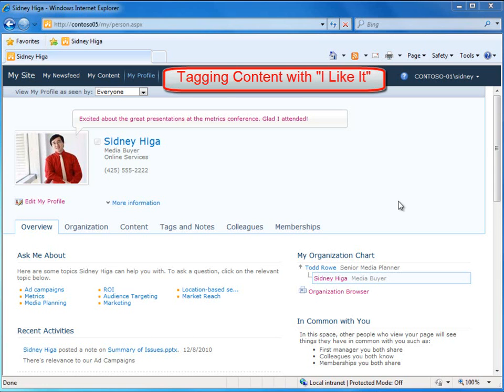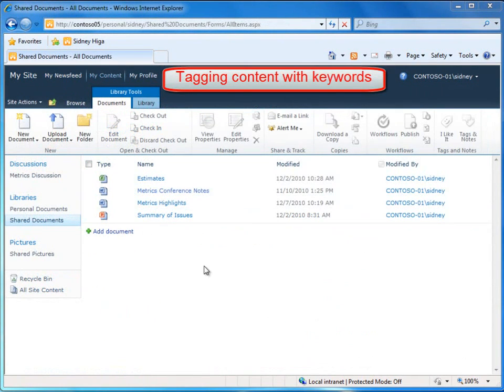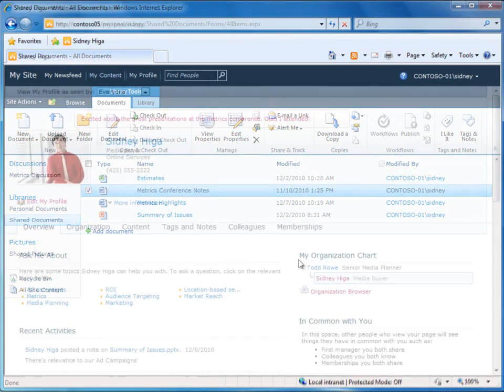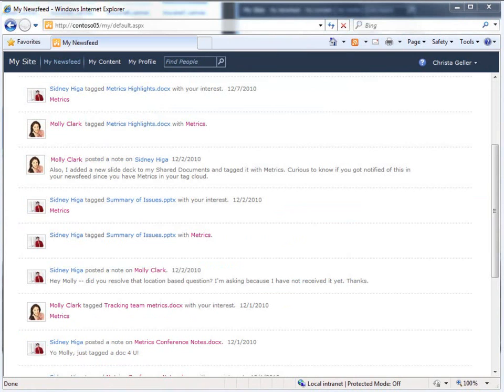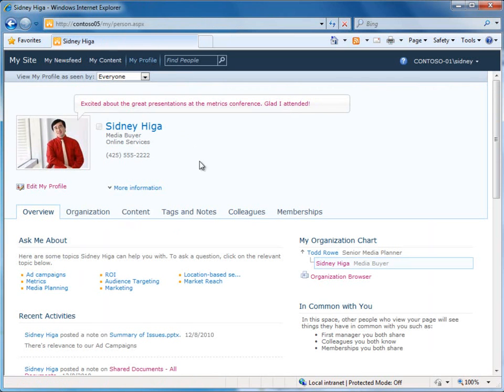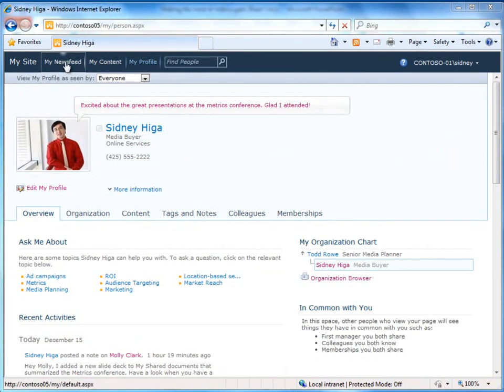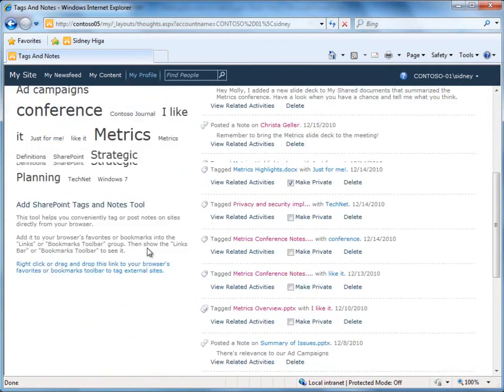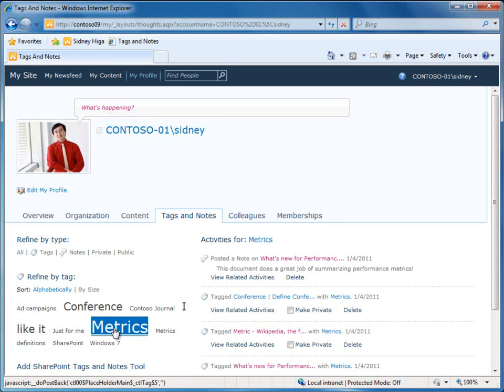how to use tags and notes to share information using My Sites in SharePoint Server 2010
Tags and notes can make it easier for people to find and share content and to make connections. Watch this video to see how to use tags and notes to share info on My Sites in SharePoint Server 2010.